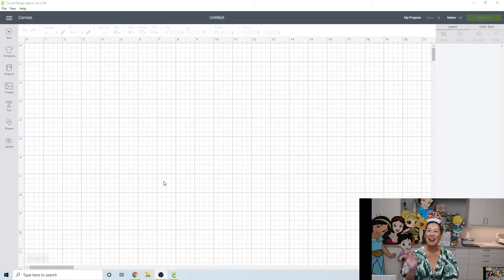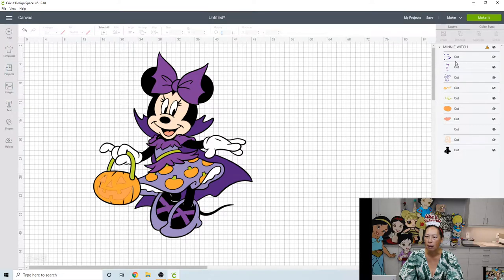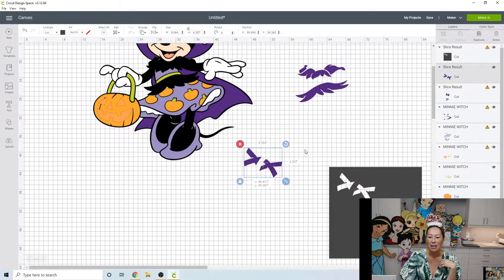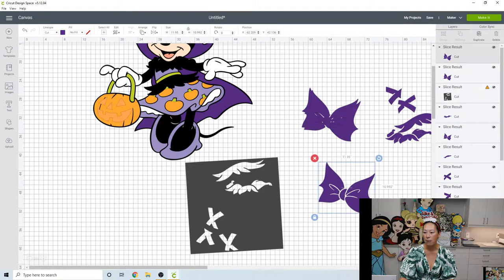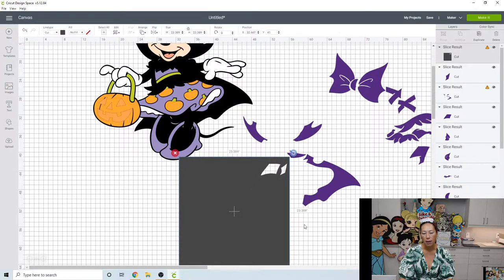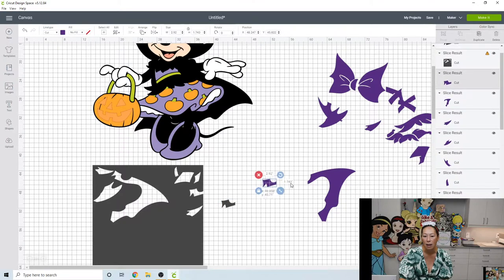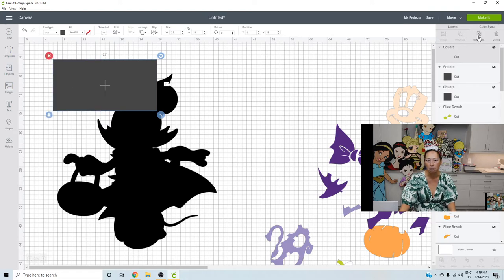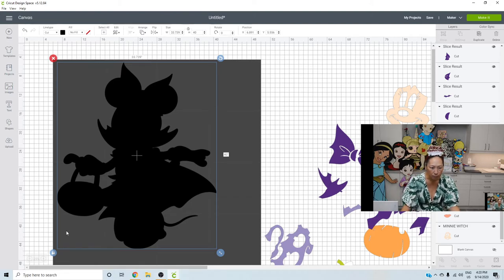DIY Halloween Minnie 40 inches for Cricut Design Space Off the Mat Tutorial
Hello and welcome to a new video from The Useless Crafter! This time I will show you how to make Minnie at 40 inches AND seamless!